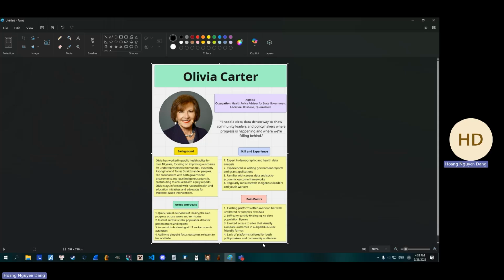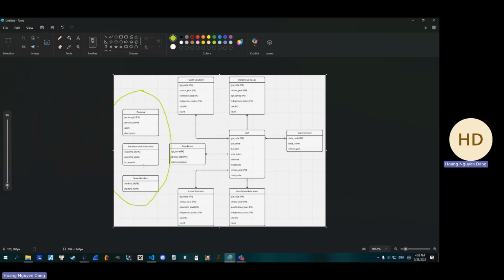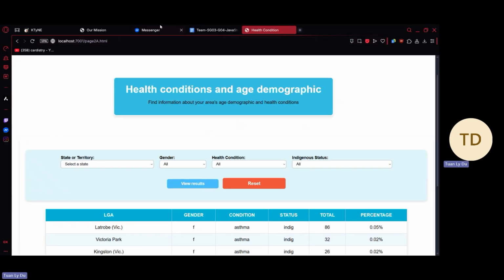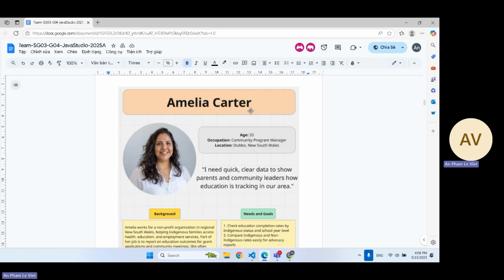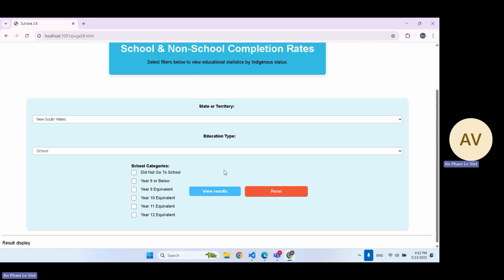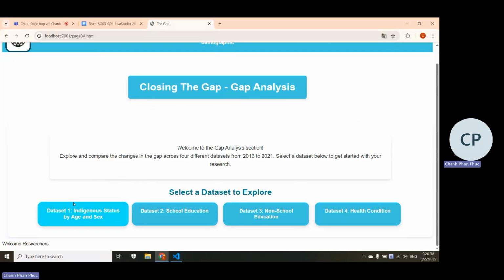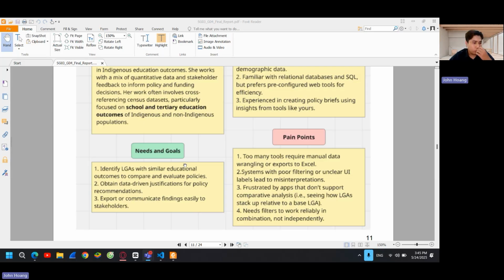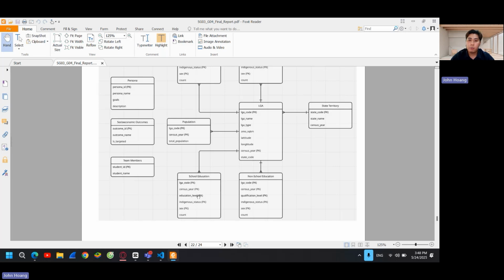Final Assessment SG03 G04